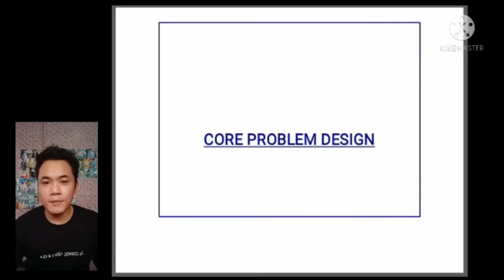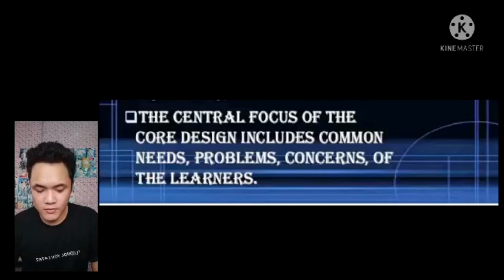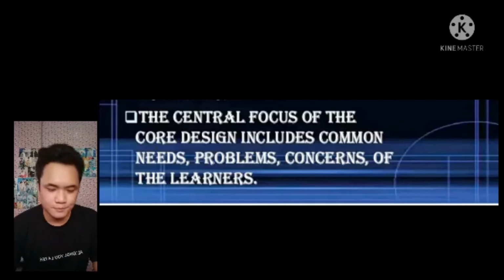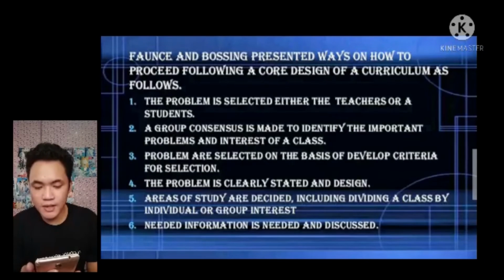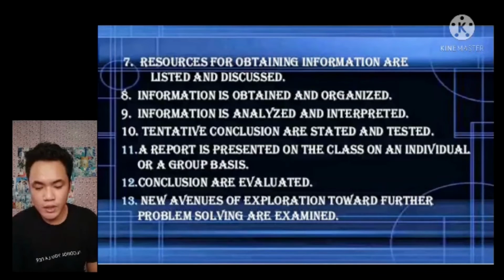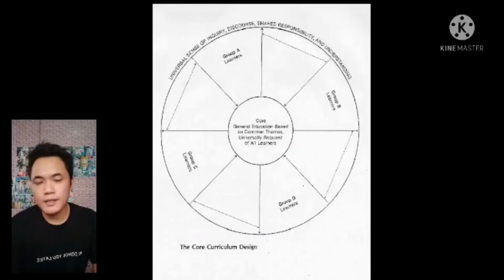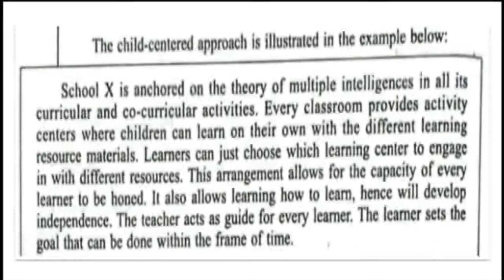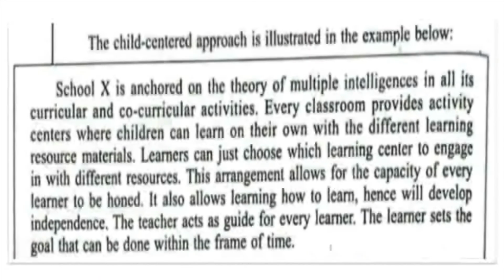Approaches to Curriculum Designing (Continuation)